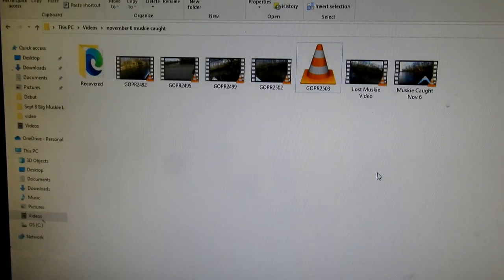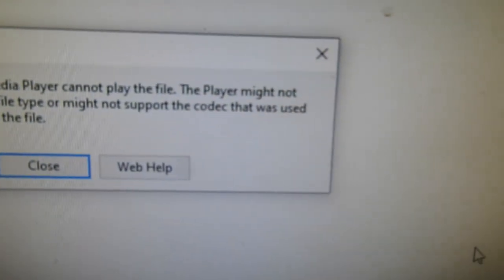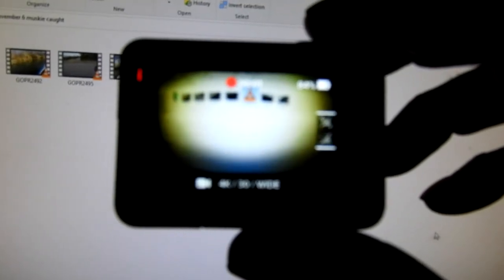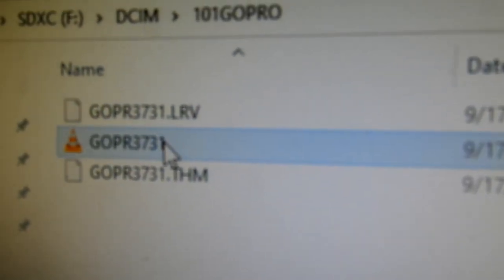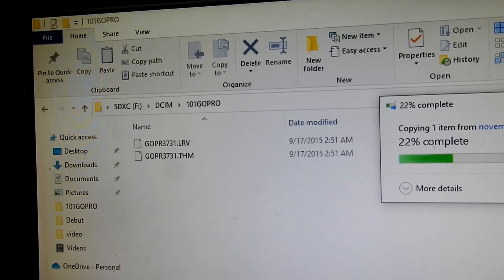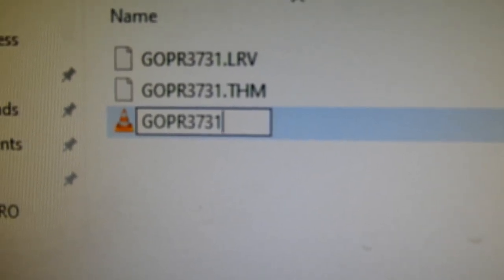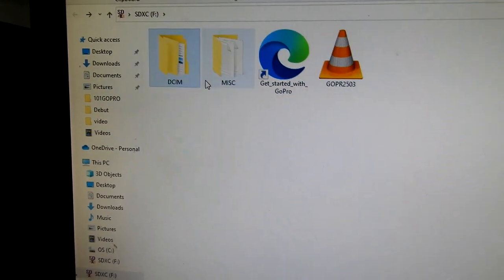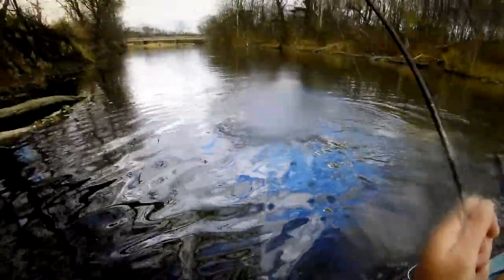How to repair corrupted GoPro video file. Very easy!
After watching numerous YouTube videos that did not solve my problem, here is what I did to solve my issue of a corrupted GoPro video file that would not play. 1. Upload the video to your computer. 2. Reinsert the SD card into your GoPro. 3. Record a short video (over ten seconds) 4. Insert the SD card back into your computer. 5. Delete the MP4 file only from the SD card leaving the remaining two files. 6. Drag the corrupt file into the folder on the SD card that contains the remaining two files. 7. Rename the corrupted file to match the other two files. 8. Re-insert the SD card into the GoPro and turn it on. The GoPro should automatically repair the file.